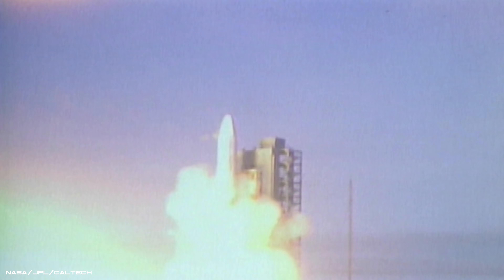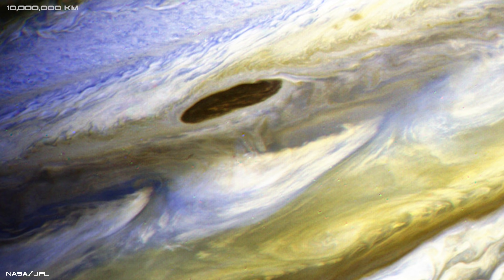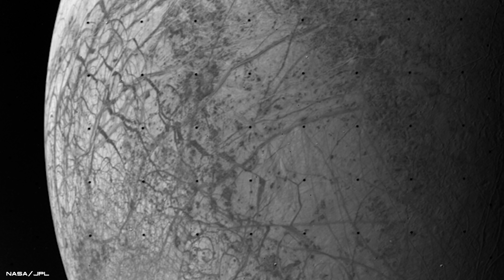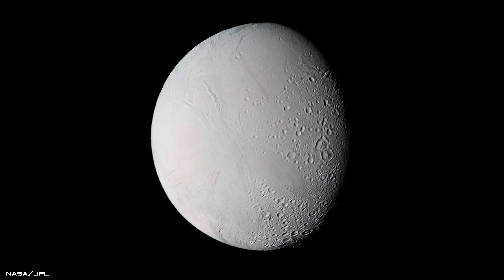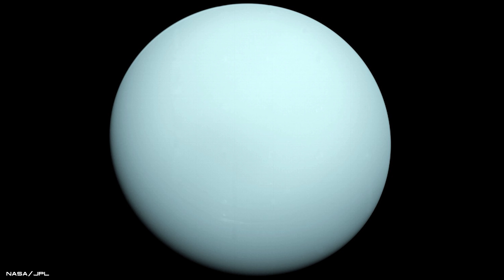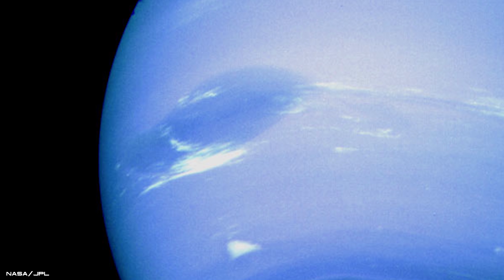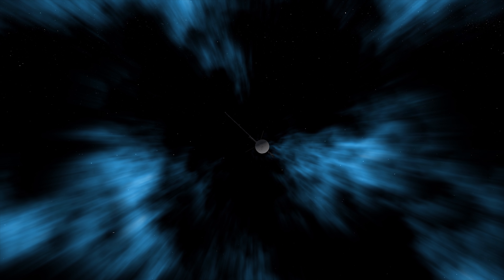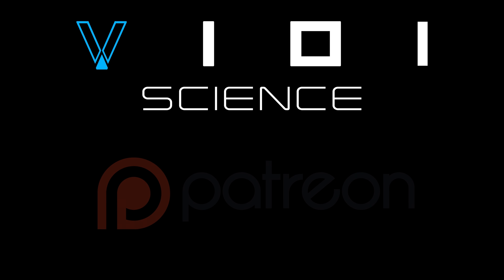What Did Voyager 2 See During its Journey Out Of The Solar System? 1977-2019 (4k UHD)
Part 2 - The Voyager two space probe was the second human-made object to reach interstellar space. But what did it see during its historic 42 year trip out of the solar the system?
If you haven't watched part 1, which follows Voyager 1 on its journey then here is the

I would like to say a massive thank you to my generous Patrons. Every donation helps me improve the channel, by purchasing better software and equipment. I will always strive to make V101 Science as good as it can possibly be. Thank you so much.
Silverfleur
LunaGirl (aka Claire)

Just click on the link below to find loads of awesome items (US Version)
(UK Version)

Music attribution - Ambient-wave-13 - Erokia Sound Design